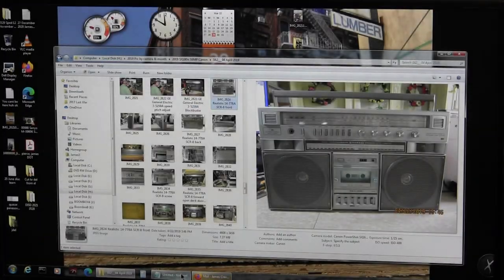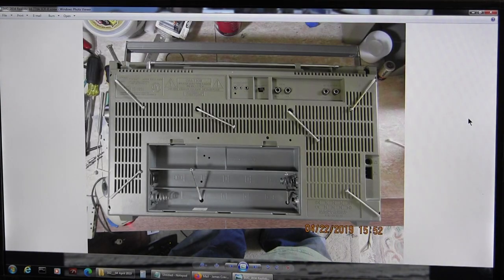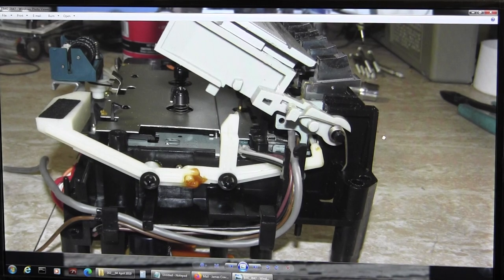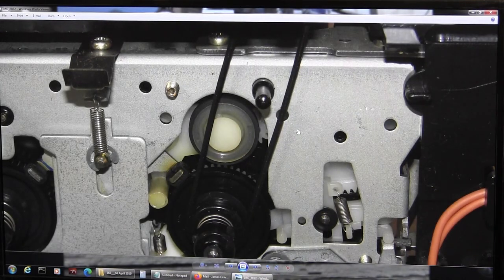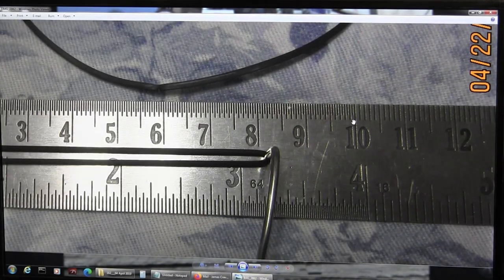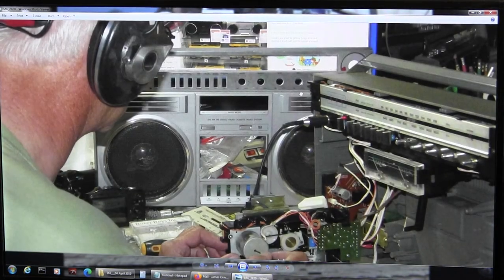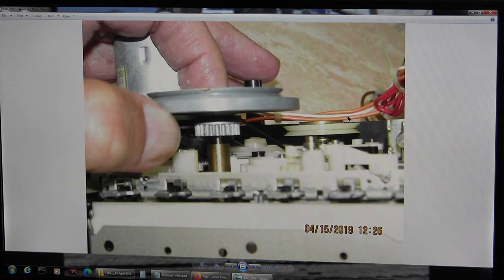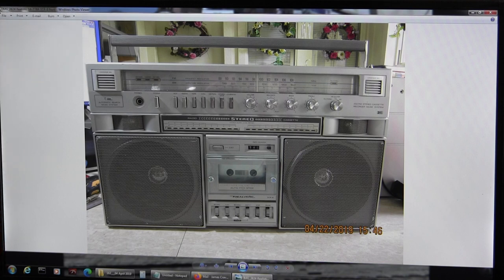Realistic SCR-8 14-778A & GE General Electric 3-5259A Blockbuster Service Pictures narrated by James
00005 Realistic SCR-8 14-778A & GE General Electric 3-5259A Blockbuster Service Pictures narrated